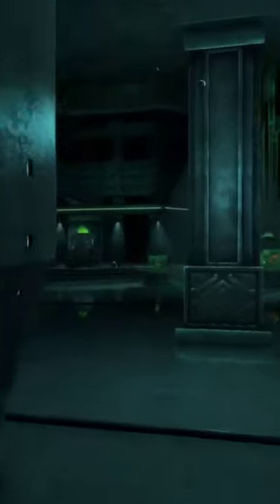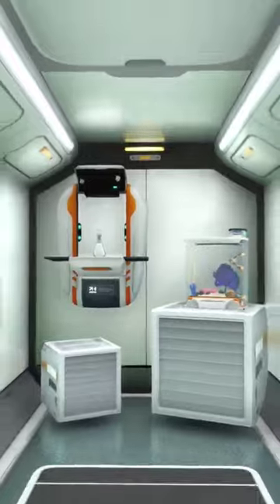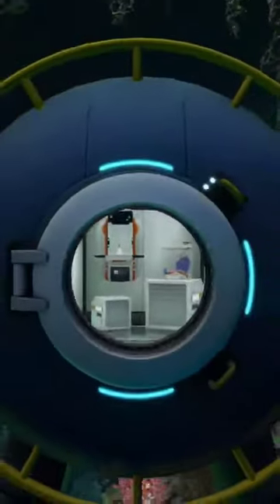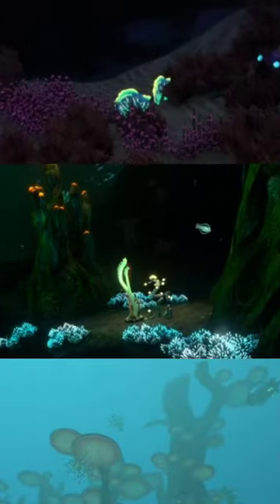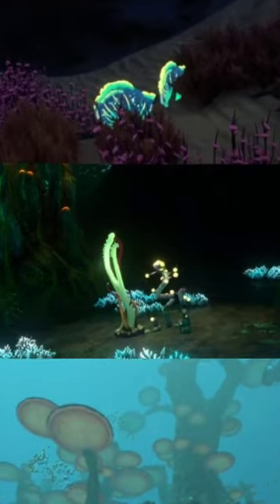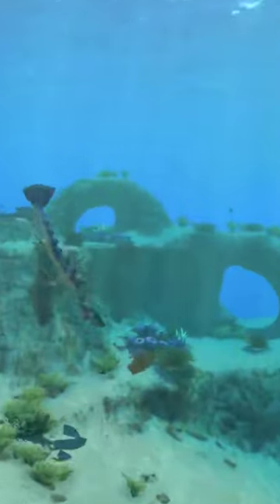The Hatching Enzymes Make NO SENSE!